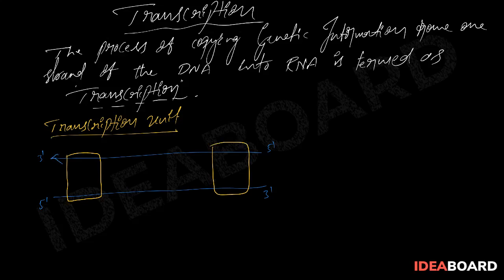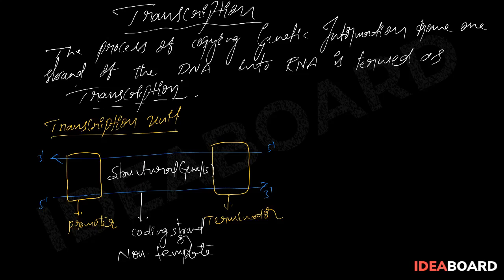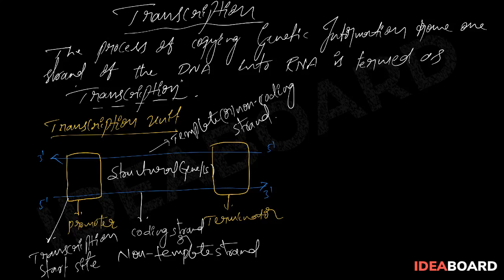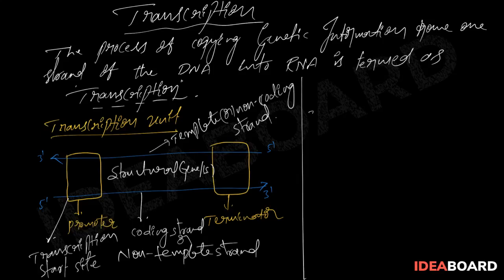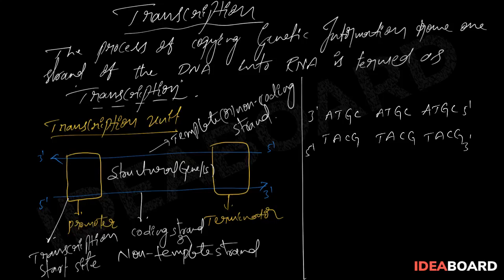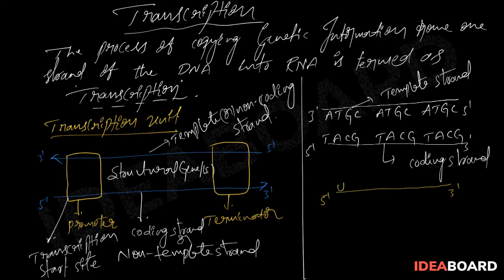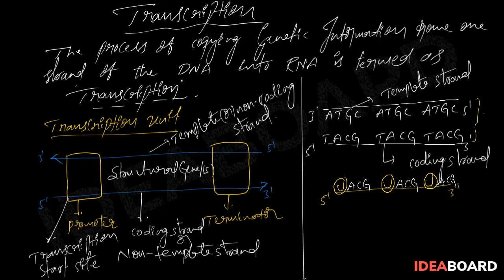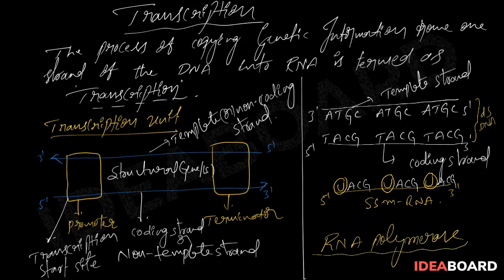Transcription Introduction & Process Of Transcription